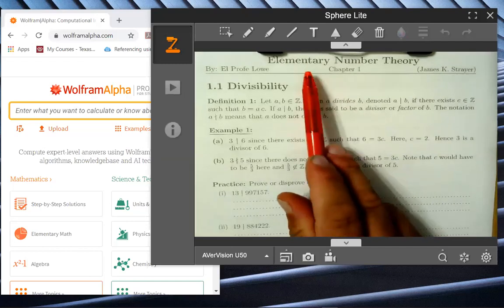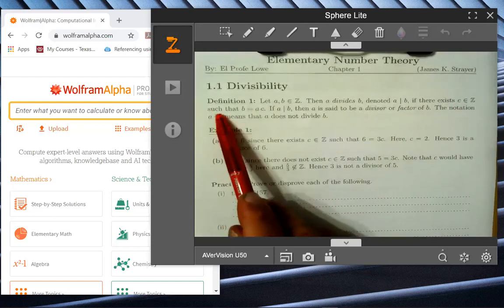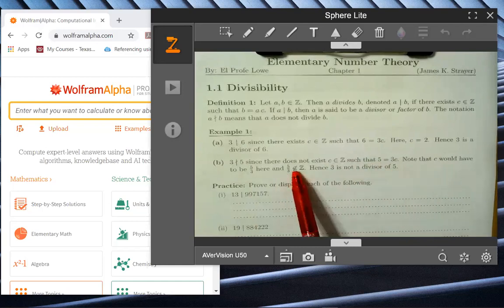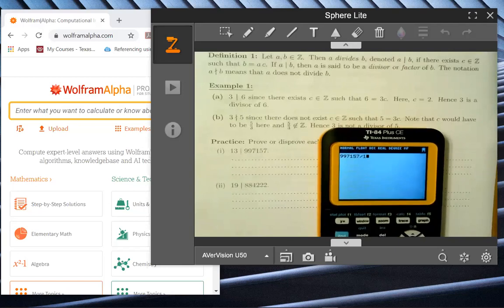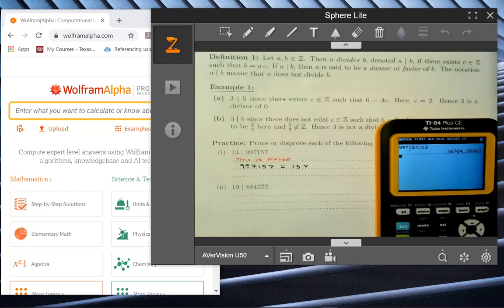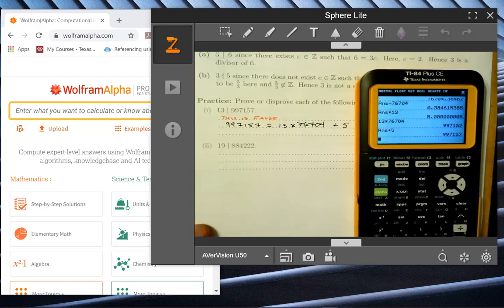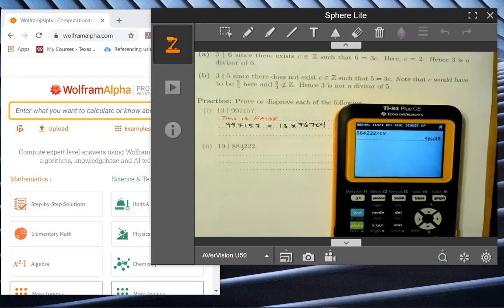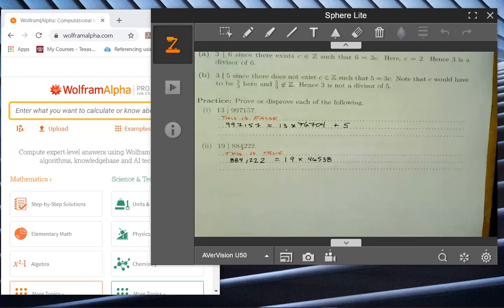Determining Divisibility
A definition of divisibility is provided along with examples and notation of how to determine if a divides b.